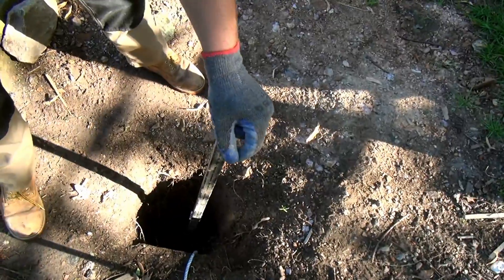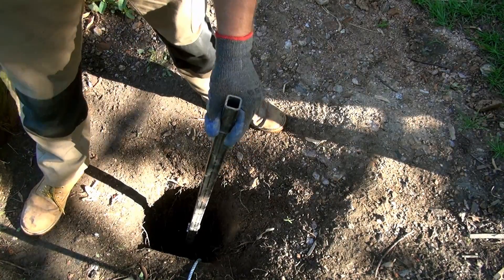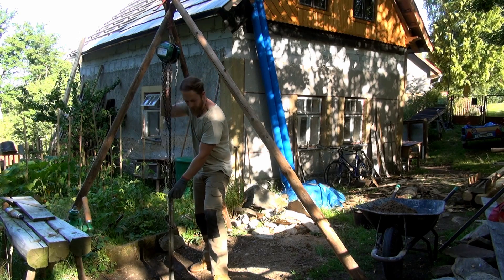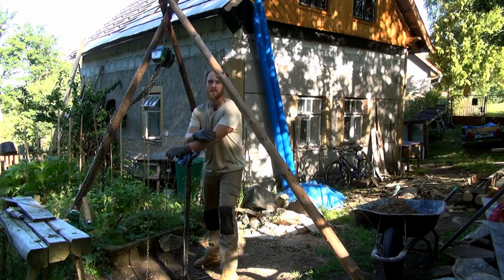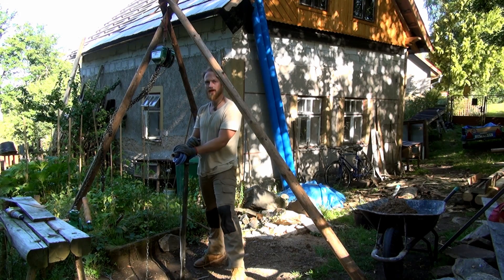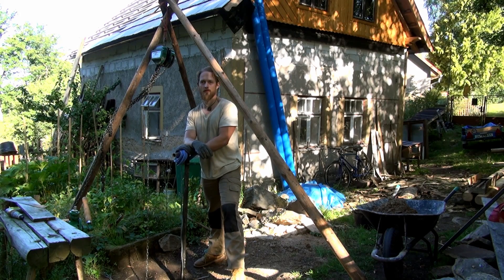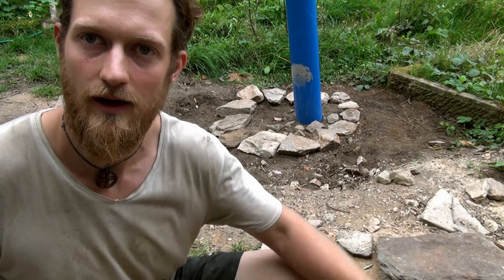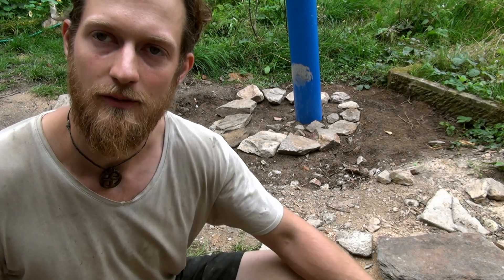Drilling a Well by Hand and getting Free Water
This is the second video of two-part serie, documenting drilling a 5.5m/18ft well with no power tools.

In this part I continue drilling the well. I insert a plastic well pipe into the borehole, to prevent the walls from collapsing. The gravel functions as a filter, preventing any soil or sand particles entering the well with the water.

I have built a stone and concrete base around the well pipe. This base serves as a platform for a hand pump installation, and it also elevates the pump a little bit, to make puming more comfortable. It also looks cool

The pump is old type hand pump, that was thrown away. I was able to restore most of the parts, and gave the pump new coat of paint. Parts that were too damaged were replaced.

The well is providing water for two months without any problems, even during the dry end of summer.

Music
- Under an old tree (Stronghold)
- Enchanter (instrumental from Dragon Age)
- Moldau/Vltava (by Bedřich Smetana)